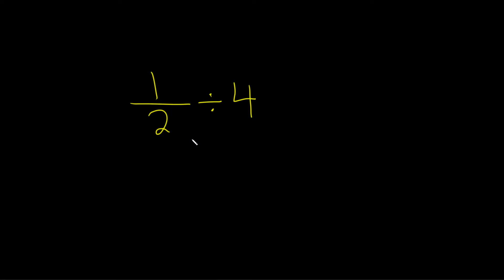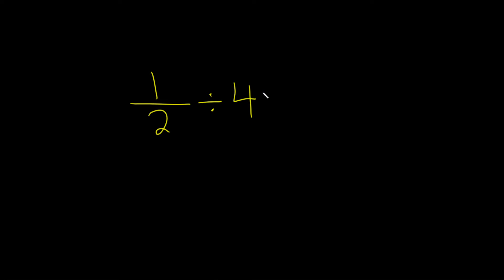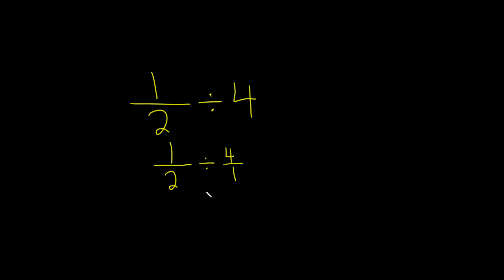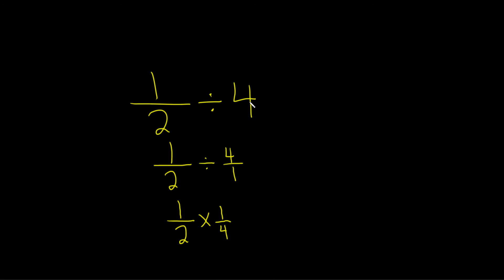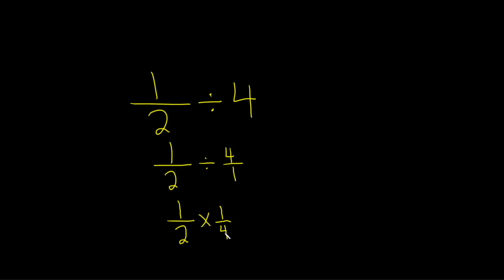How to Divide a Fraction by a Whole Number